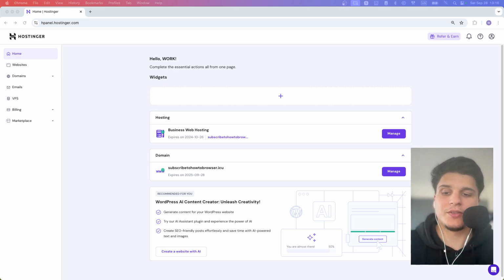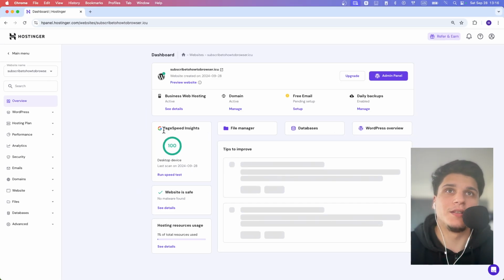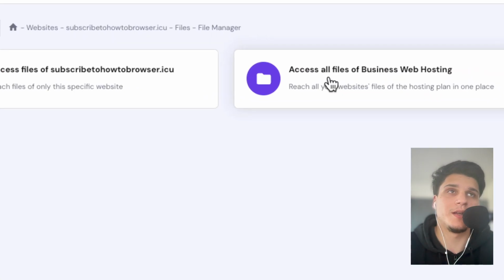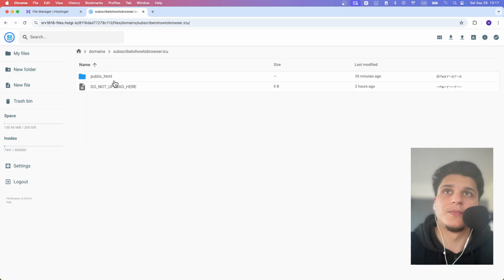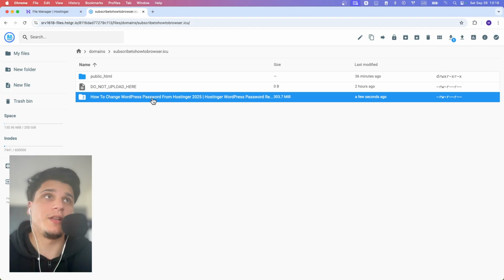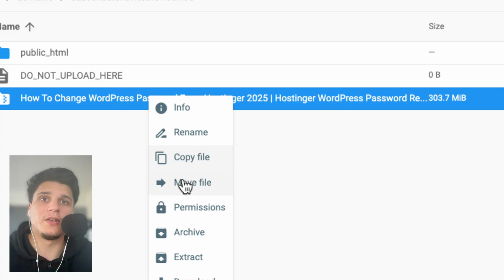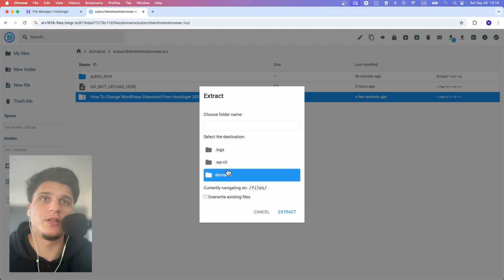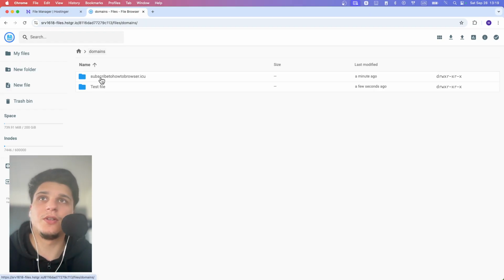How To Extract Zip File In Hostinger 2025 | Upload Zip File In Hostinger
In this tutorial, I’ll guide you step by step through the process of How To Extract Zip File In Hostinger 2025 | Upload Zip File In Hostinger